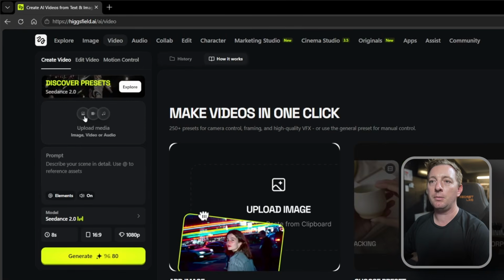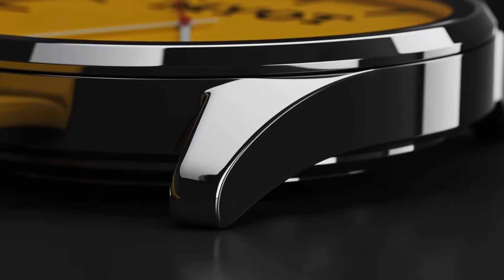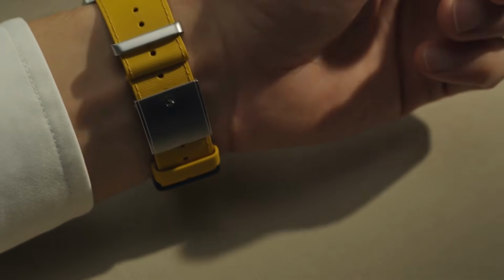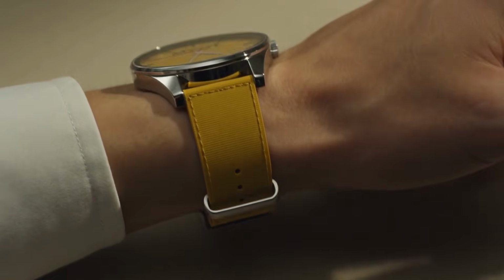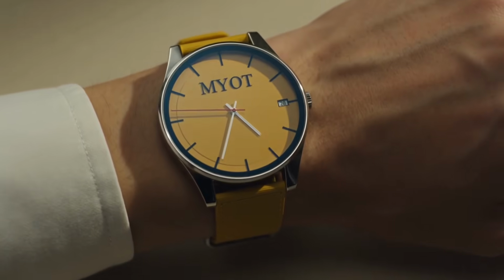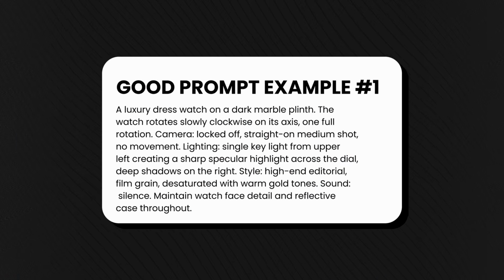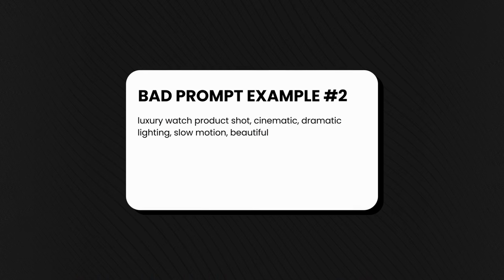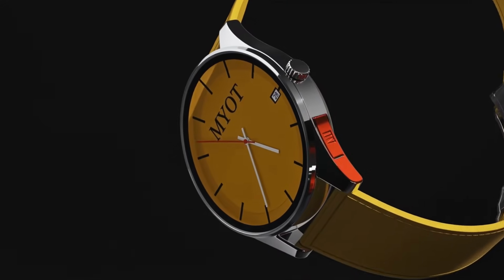You're Using Seedance 2.0 Wrong (Here's Why)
Most people using Seedance 2.0 right now are getting average results — not because the model is bad, but because they're prompting it wrong. In this video I break down exactly how Seedance 2.0 actually works, the most common mistakes killing your outputs, and the prompt structure that fixes all of it.
🔥 My 3D Printers, Tools & Filament (Updated Weekly)

📚 More Resources
🎓 MASTER AI 3D PRINTING - COMPLETE COURSE
I'm creating the ultimate guide to AI-powered 3D printing. Inside you'll learn:

→ AI deep dive: Every setting, parameter, and technique
→ Print optimization: Get perfect results consistently
→ Essential CAD skills: Quick fixes for AI-generated models (no Blender required)
→ 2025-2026 AI tool landscape: Stay ahead of the curve
→ 10+ real project walkthroughs with troubleshooting

TIMESTAMPS
00:00 The problem with how people use Seedance 2.0
01:05 Six common prompting mistakes
01:31 The correct prompt structure and hierarchy
02:03 Accessing Seedance 2.0 via Higsfield
02:51 Example of a "bad prompt" (adjective soup)
03:43 Example of a "good prompt" with physical action
04:05 Common mistakes with reference images
04:49 Assigning specific roles to references
05:28 Summary: Directing vs. Poetry
05:48 Pricing and availability on Higsfield

Seedance20